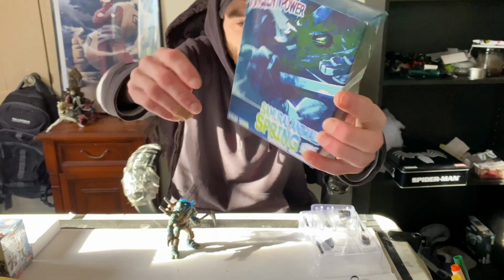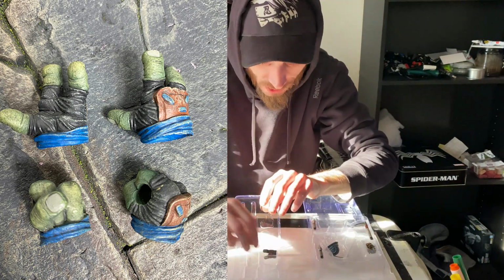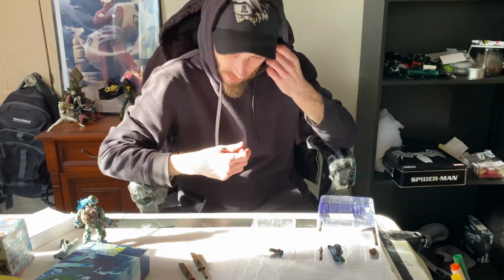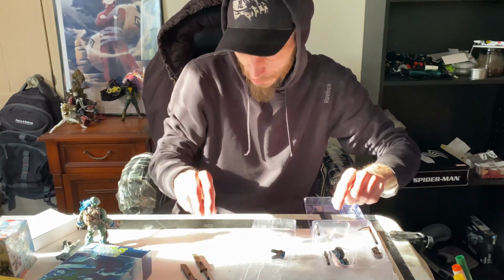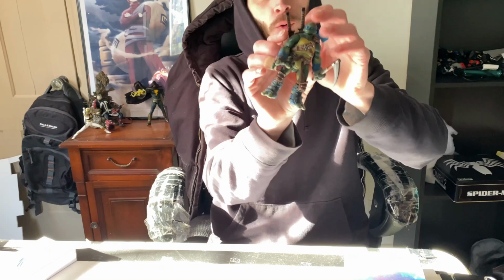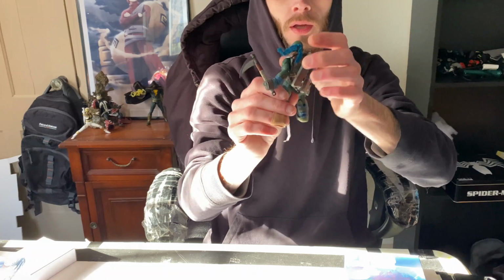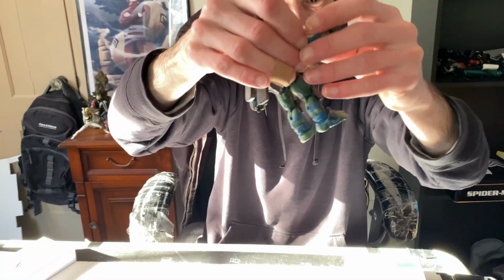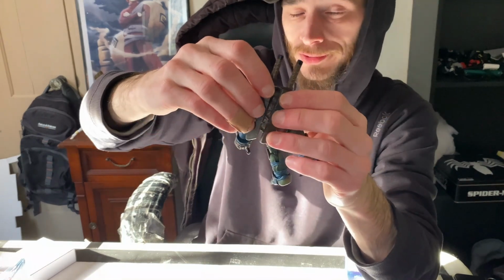Fury Toys Teenage Mutant Ninja Turtles Leonardo Review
What's going on everybody, today we are taking a look at the Fury Toys Spring aka TMNT Leonardo. This is one hell of an awesome figure. So lets take a closer look at it! Anyway hope you enjoyed the video!!

Heres the Link to our podcast on Spotify

If you're interested in custom cloth wired capes you can either visit our etsy page

You can buy figures at👇

This is the new agelessgeeks FB group where can deal directly with the owner so be sure to join Instagram- AgeleesGeeks and their FB page/page